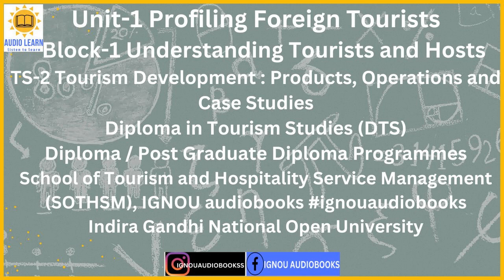Profiling Foreign Tourists, Unit-1 Block-1 TS-2 DTS SOTHSM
Unit-1 Profiling Foreign Tourists
Block-1 Understanding Tourists and Hosts
TS-2 Tourism Development : Products, Operations and Case Studies
Diploma in Tourism Studies (DTS)
Diploma / Post Graduate Diploma Programmes
School of Tourism and Hospitality Service Management (SOTHSM), IGNOU audiobooks